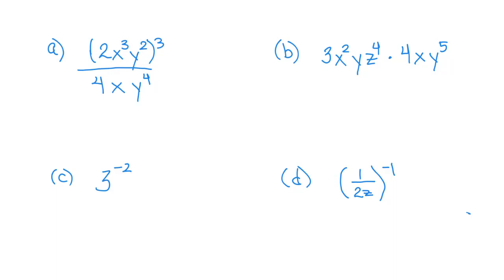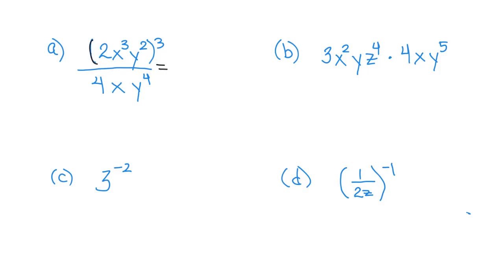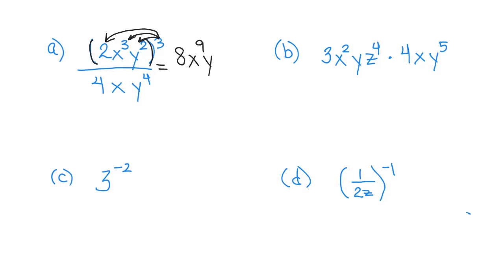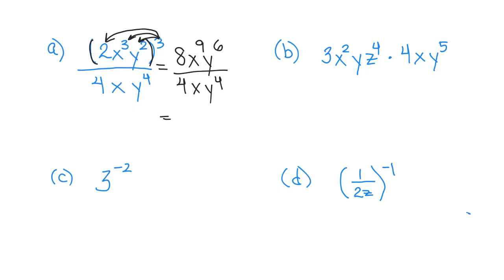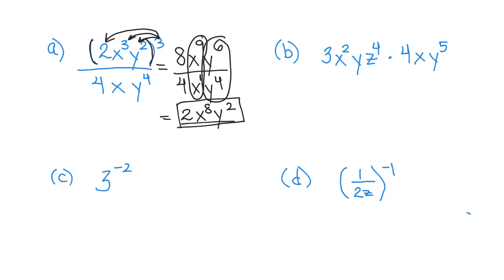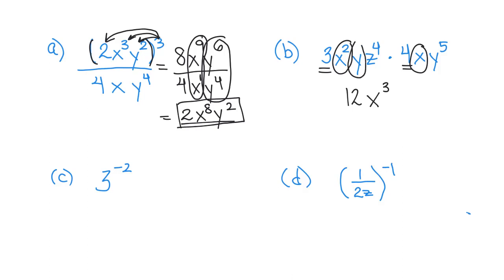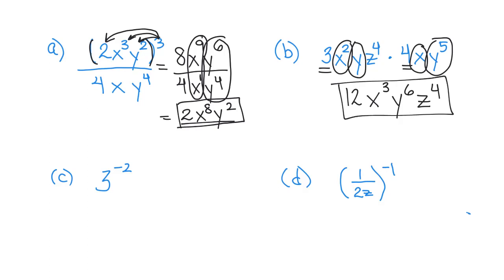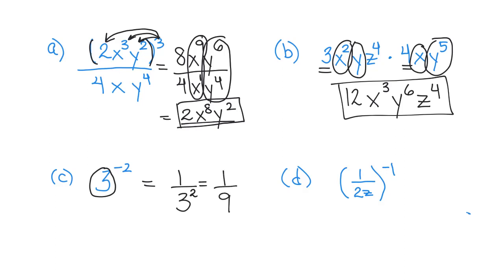Rules of Exponents